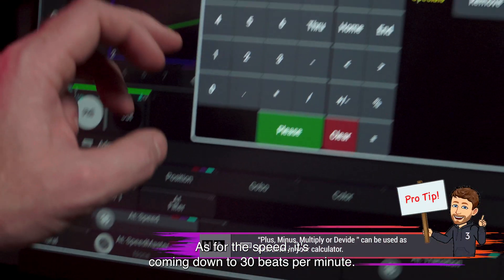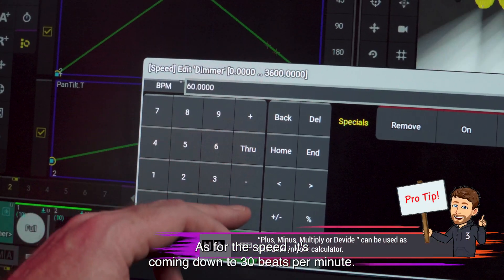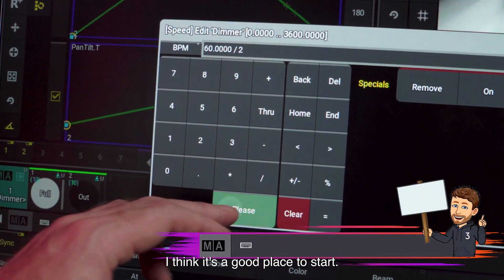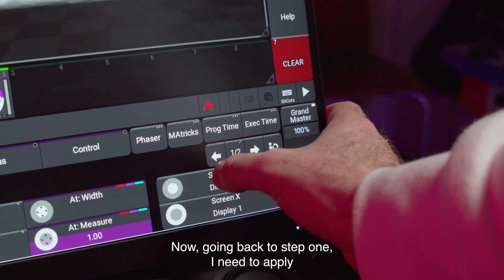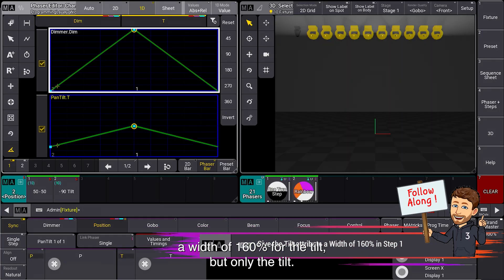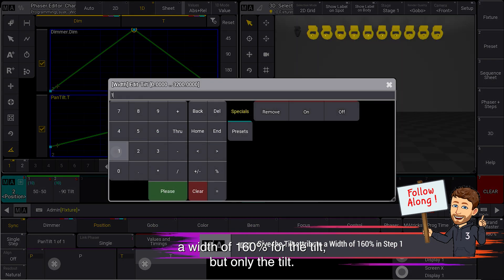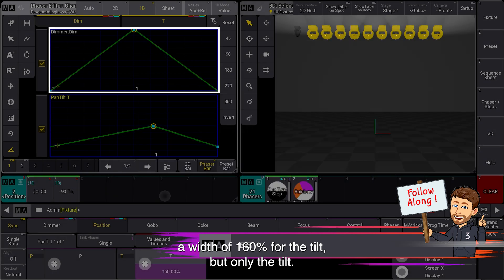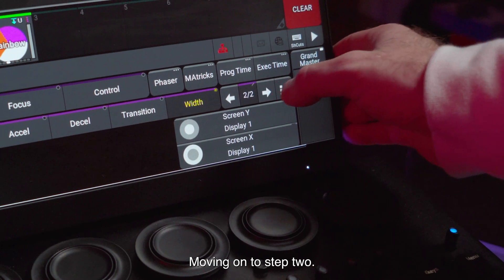Phaser "Fly-Out" Reconstruction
Today I'm reconstructing the predefined "Tilt Flyout Phaser"

Do you have a phaser idea you want reconstructed?  Share your, Ideas and questions in the comments section below and let us show you more of how we are using the grandMA3.

Or Take the deep dive with the full grandMA3 Core Concepts course